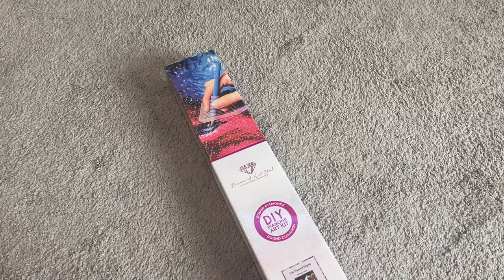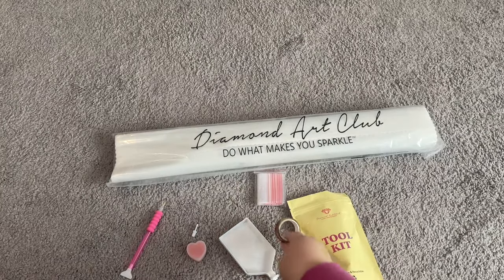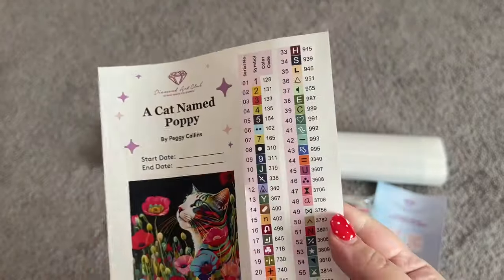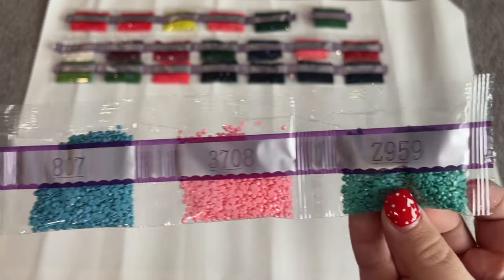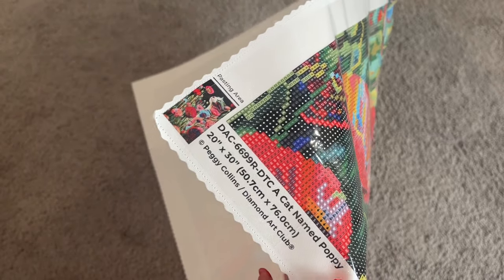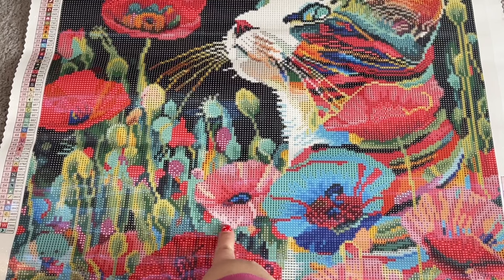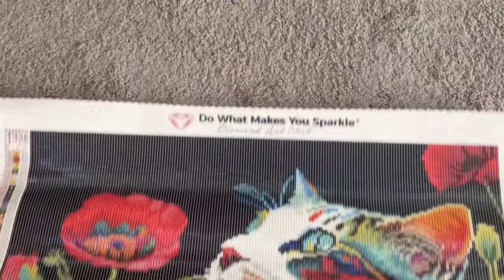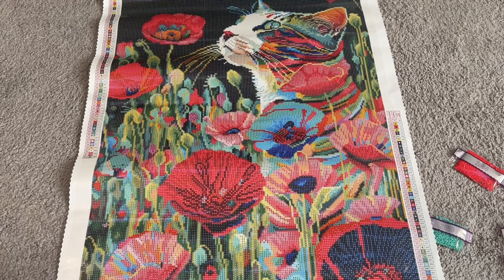Diamond Art Club Sneak Peek Unboxing - Cat Named Poppy by Peggy Collins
🩷 🖤 Thank you for joining me! In this video I'm giving you a sneak peek unboxing of a super colorful Diamond Art Club diamond painting! This is Cat Named Poppy by Peggy Collins. Thank you to Diamond Art Club for sending me this kit, I hope it helps you decide whether or not you would like to snag this one for yourself!

This kit will release on Saturday, February 17th at 9:30AM PST for general release. (Diamond and Ruby members will have an early access window at 9AM PST)

By the way, I'm Merry! Welcome to my little corner of YouTube where I share my love of diamond painting through daily vlogs, weekly WIP & Chats, tips, tricks and tutorials and lots of unboxing videos!

💜 MerryMakingAndMore MerryMud Shop on Etsy

Below are some links to my favorite things frequently mentioned in many of my videos:

💎Elizabeth Ward Storage System

💎Micro Glue Dots

💎Other Storage solutions-
TicTac Containers
Travel Case with screw on lids

💎Washi Tape

💎Craft Knife

💎Ceramic Blade Craft Knife

💎Release Papers

💎Craft Knife and Release Paper SET